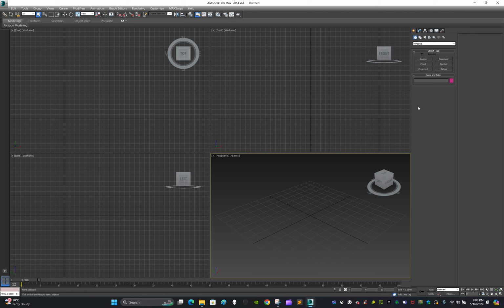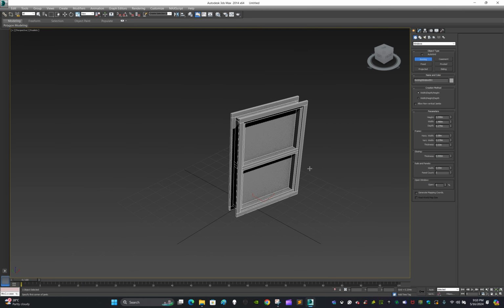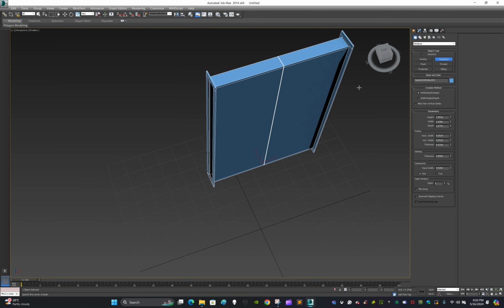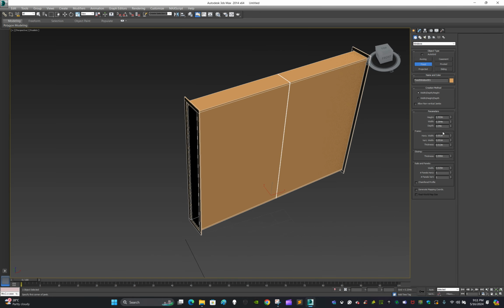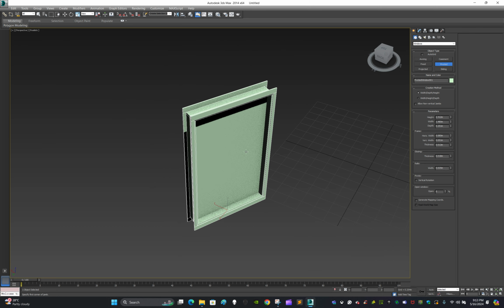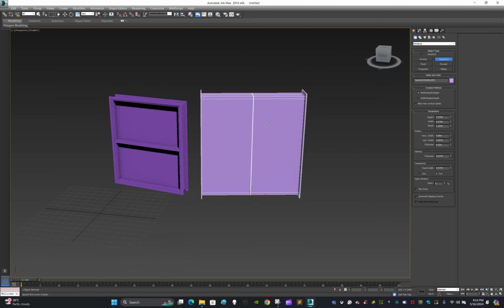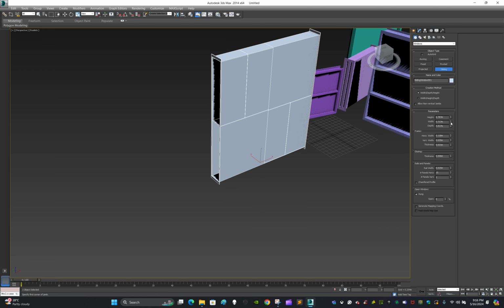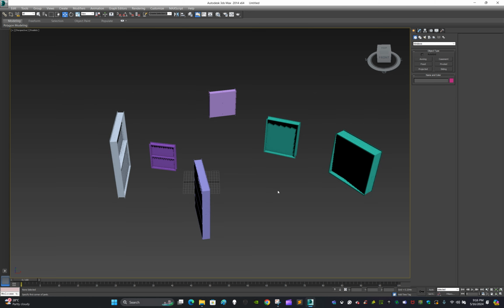12 3DS MAX Windows